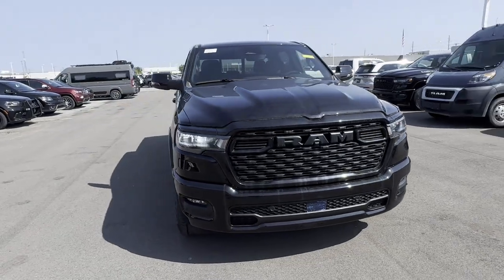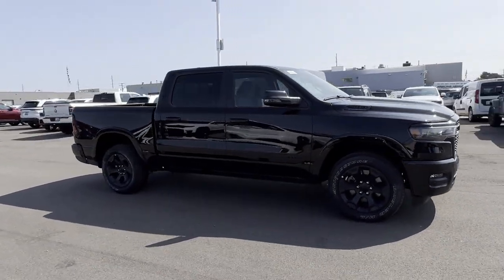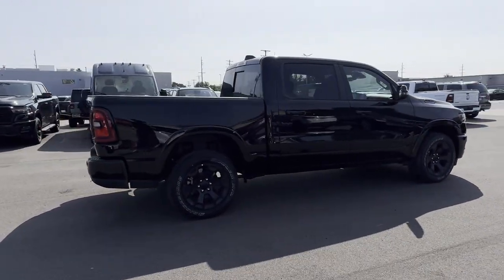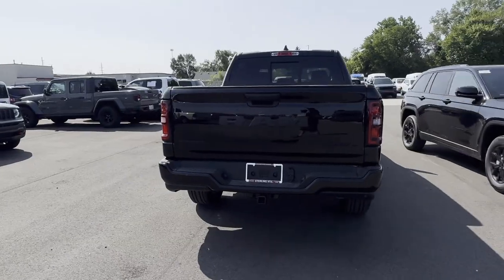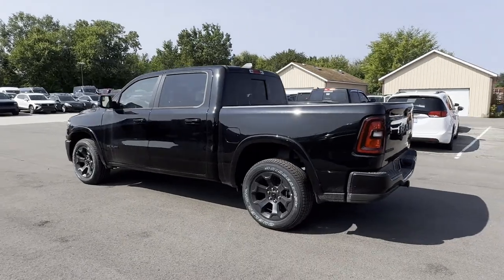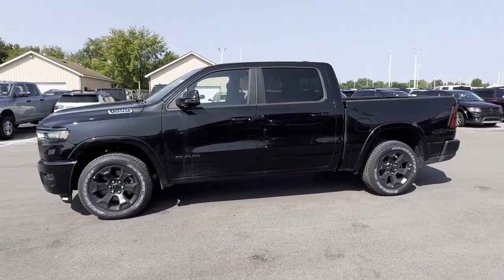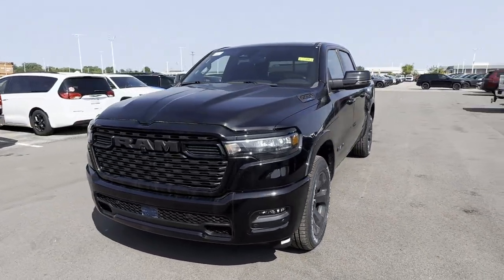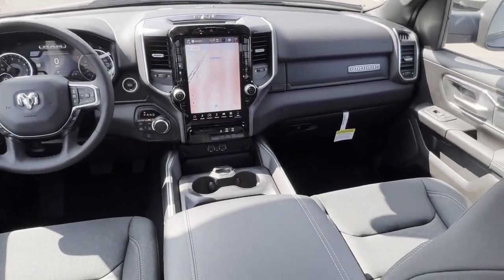2025 Ram 1500 Big Horn Clinton Township, Richmond, Warren, Sterling Heights, Center Line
2025 Ram 1500 Big Horn 1C6RRFFG0SN523097 Video